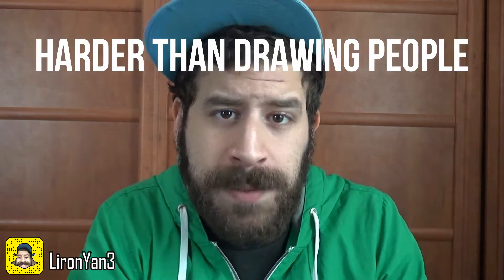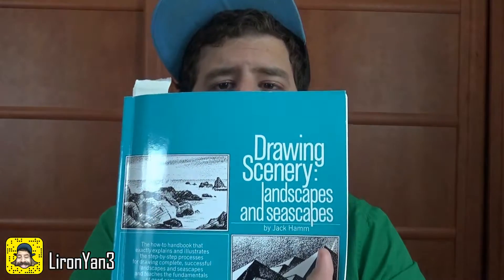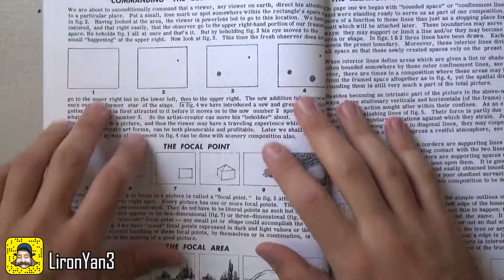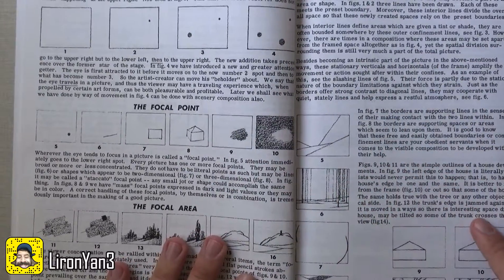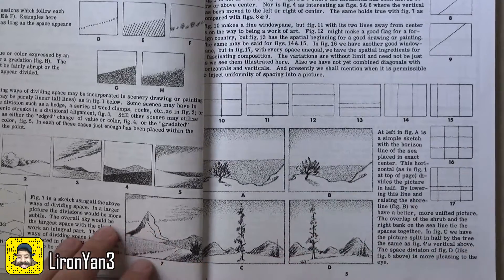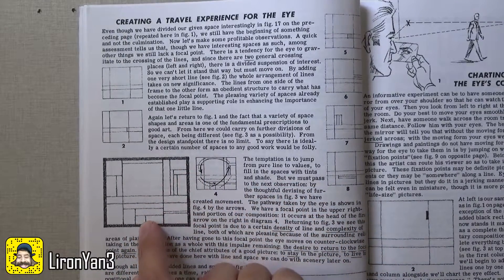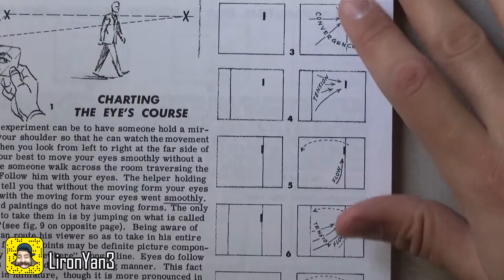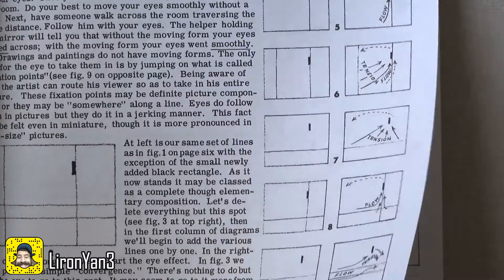Drawing Scenery: Landscapes and Seascapes by Jack Hamm - Book Flip-through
Hey yo! How are you doing? (:

Liron here, with another fun video. This one's a little different.

In this video I do a flip-through through the book "Drawing Scenery: Landscapes and Seascapes" by Jack Hamm.

This book really helps me in many senses. It teaches everything you need to know to draw scenery, no matter the medium you use. It can be applied to anything.

*** WHAT I LEARNED FROM THIS BOOK ***

1. (02:32) When drawing scenery - work in small thumbnails.
This is a huge one. I learned it's much more effective to work small, because you get to understand the composition more easily. I also followed the advice and made myself a little cardboard square that I can trace around and build the scene's frame.

2. (03:46) How to command the observer's attention.
The author talks about focal points and focal areas, and how to work together / separately to command the viewers attention.

3. (04:30) Dividing the scenery in an interesting way.
This one is huge. He is showing you how you can create so much interest, just based on how you divide the scene. Can also be applied to abstract art.

4. (06:49) Creating an interesting travel experience for the viewer.
The author shows how to lead the viewer's eye in an enjoyable way.

5. (07:29) Eye movement analysis.
The author shows different scenarios and analyzes what the eye movement is going to be. GOLD.

6. (08:30) Arranging the elements to create interest.
This part shows how you can create interest with different arrangements of simple elements, and how some of the arrangements will be interpreted.

7. (09:19) The Principle of "The Threes".
A cool concept showing how the number 3 can help with many stages of building the scenery.

This is it for the main things I learned from this book.

*** QUOTE ***

As for the quote at the end of the video... (:

"In a very real sense, scenery art is more important today than ever before. A crowded world has brought with it tension, congestion and a "cooped up" feeling. A good landscape or seascape becomes a good escape. The scenic frame becomes a wondrous window through which the human soul may take wing, then return refreshed, better fitted for the tasks ahead. Congratulations on your choice of so noble a pursuit."

*** OTHER LINKS ***

I want to take this chance to thank everyone who supports me. I received a lot of emails and positive feedback recently. I'm happy my content here helps you and entertains you. Thank YOU for being a part of this (:

I'll talk to you soon!
- Liron

*** MUSIC CREDITS ***